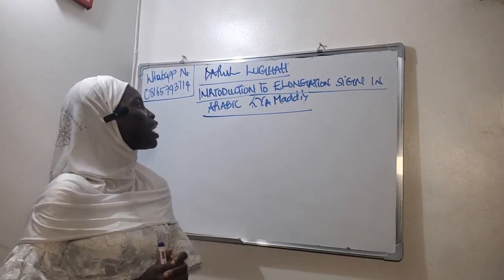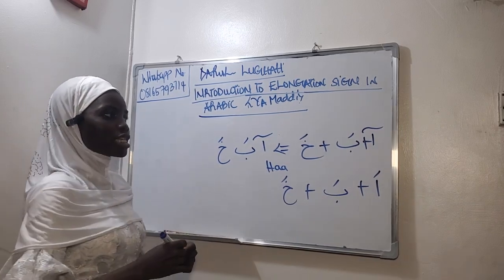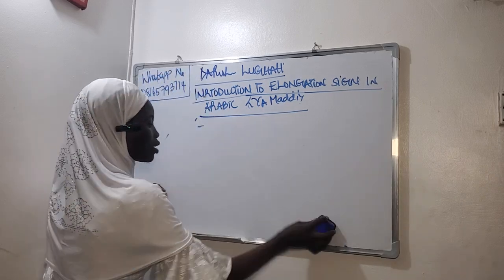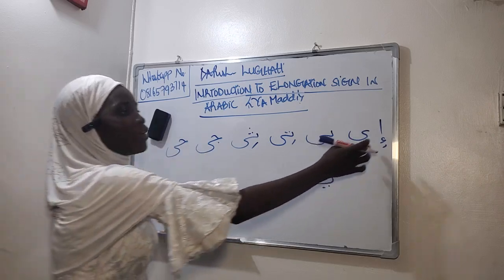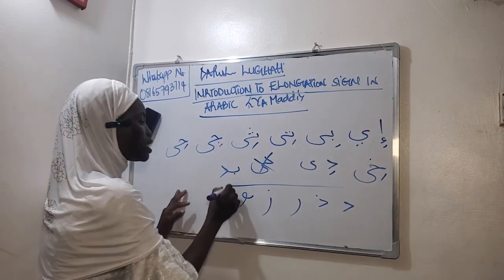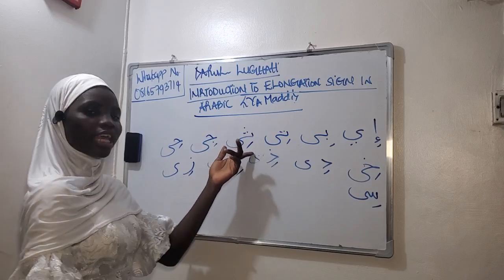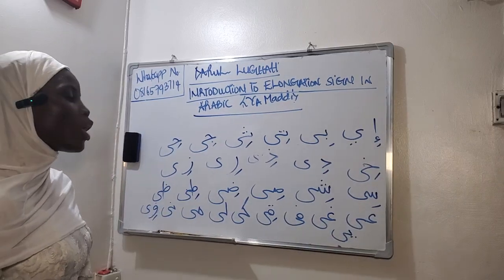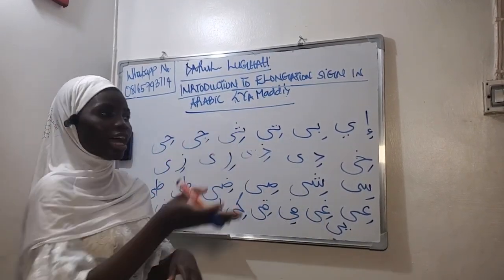Yā Maddī Explained Simply | Tajwīd for Beginners”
📘 Introduction to Elongation Sign (Ya Maddi)

In this video, we introduce the elongation sign (Ya Maddi) in Arabic reading. This lesson is specially designed for beginners and anyone who finds Arabic reading challenging. You will learn what Ya Maddi means, how it functions, and how it helps in elongating sounds correctly while reading Arabic words.

This simple explanation will guide you step-by-step, making it easy to understand and apply. Whether you are learning Arabic for Qur’an recitation or basic reading, this lesson will build a strong foundation for you.

📌 What you’ll learn in this video:

Meaning of Ya Maddi

How Ya Maddi elongates sounds

Easy examples for clear understanding

May Allah make learning easy for us all. 🤍